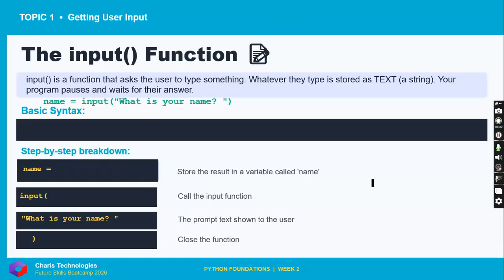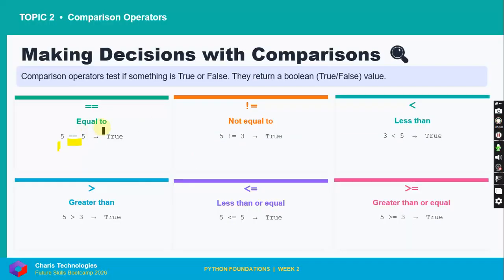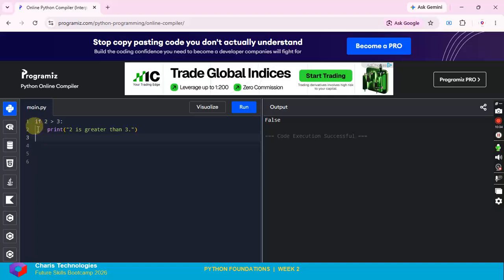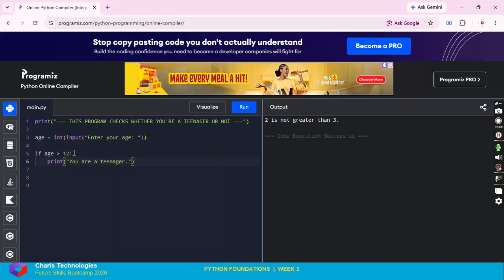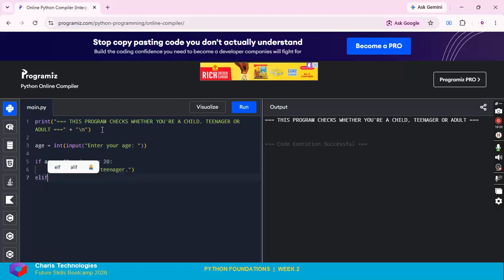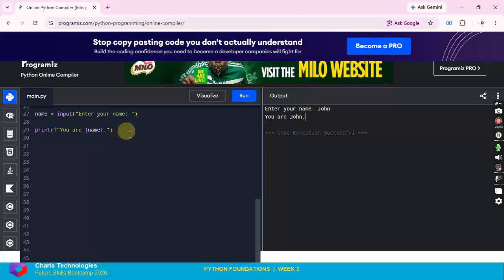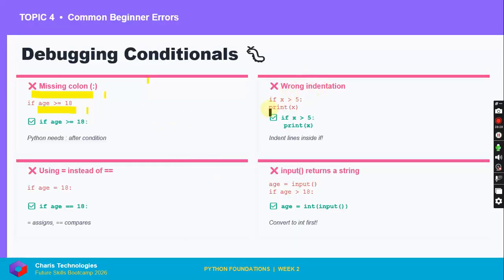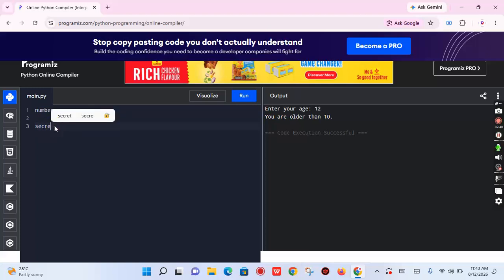PYF Week 2 Day 1 - Conditionals and I/O in Python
FSB 26 || Python Foundations || Conditionals and Input/Output